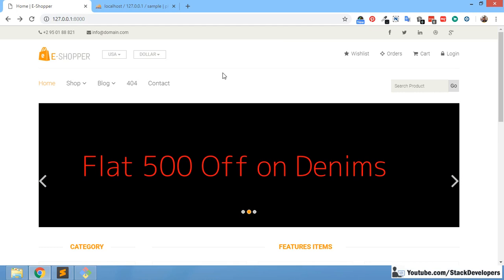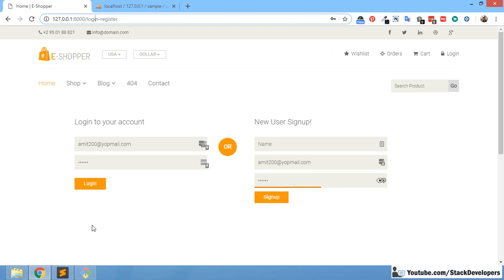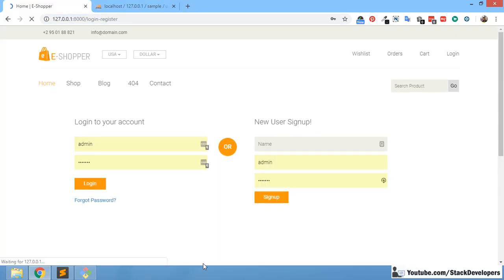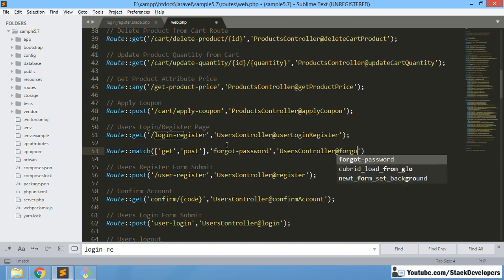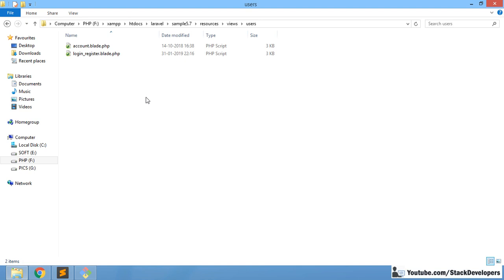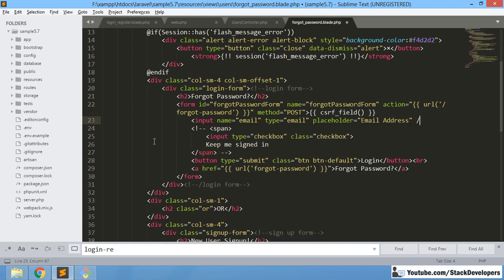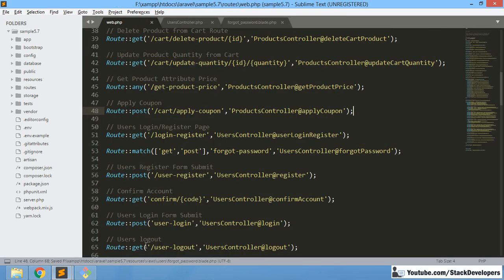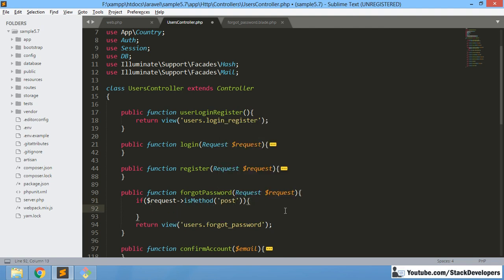#105 Make E-com in Laravel 5.6 / 5.7 | Forgot Password (I)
In Part-105, we will start working on Forgot Password feature that we have left so far. Forgot Password functionality is for those users who forgets their password of their registered account in E-com website. We are going to create Forgot Password form in which user will enter his email to get new password in his registered email.

1) Update login_register.blade.php :-
First we will add "Forgot Password" link under login form at login_register.blade.php file that the user can click to recover his password.

2. Create Route :-
Create Get/POST Route for forgot-password in web.php file like below :-

// Forgot Password
Route::match(['get', 'post'],'/forgot-password','UsersController@forgot_password');

3. Create forgot_password function :-

Now create forgot_password function at UsersController that will return to forgot_password.blade.php file.

4. Create forgot_password.blade.php file :-

Now create forgot_password.blade.php file under views/users folder and create forgot password form with email field that user will fill to get his new password on his email.

You can copy content of login_register.blade.php file and replace login form with forgot password form as shown in video.

5) Update forgot_password function :-

Now update forgot_password function and in post method condition, check if email exists in users table and if email does not exists then return back the user to forgot password page with error message that "Email does not exists".

If email is correct then we will reset the password and email to user that we will do in next video.